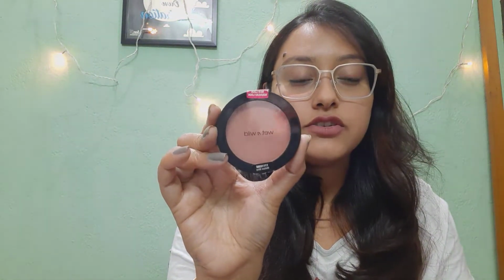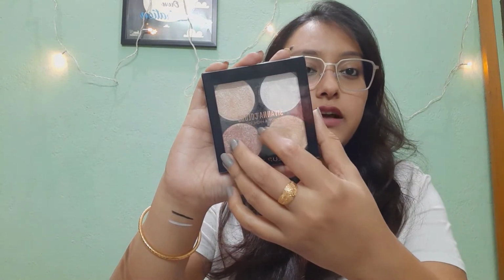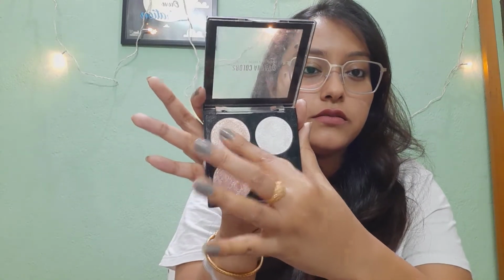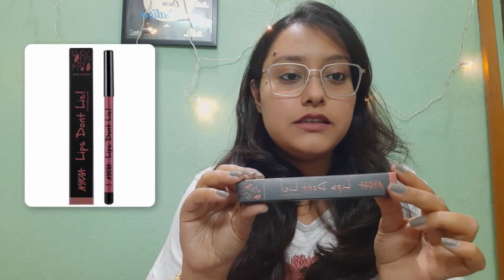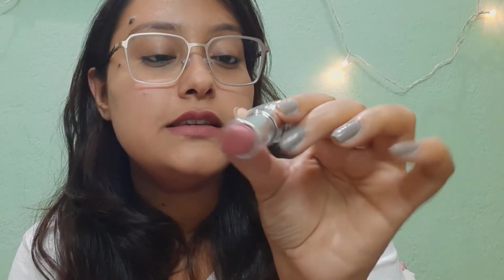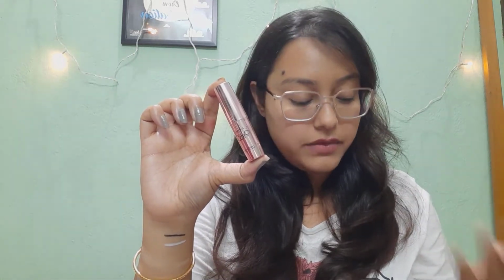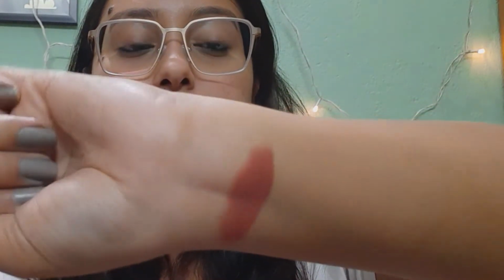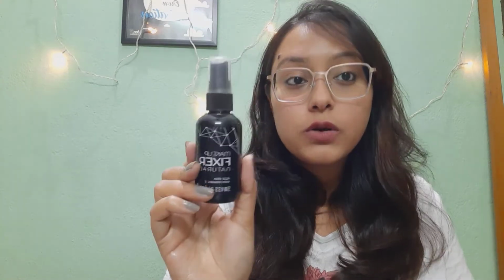Beginner's make up kit under 500 to make you glamorous - Part 3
Hello Beauties,
Today's video is about a beginner friendly make up kit which is easy on the pocket as well; all products shown are under 500 part 3. I am sure all these will make you look glamorous and will definitely turn heads. With this final video please comment your opinion and feedback as to which video you liked.